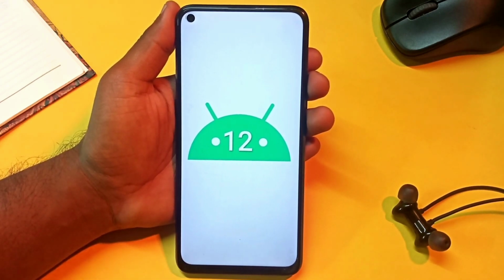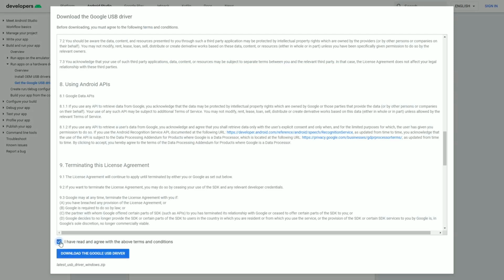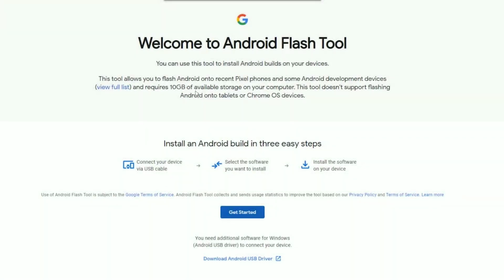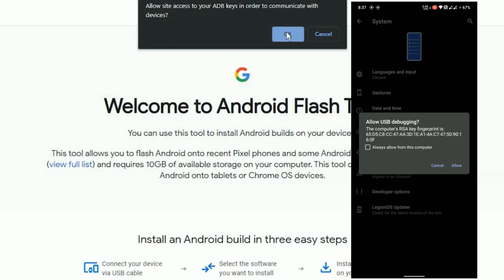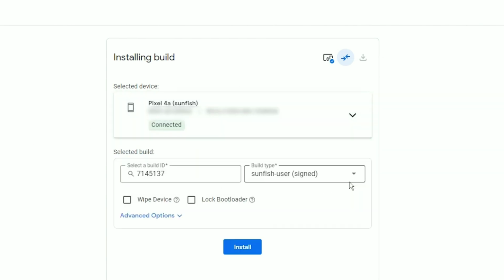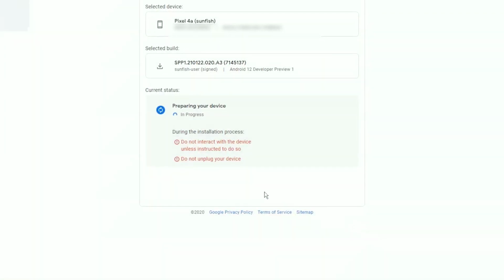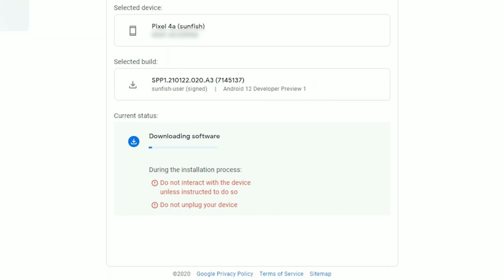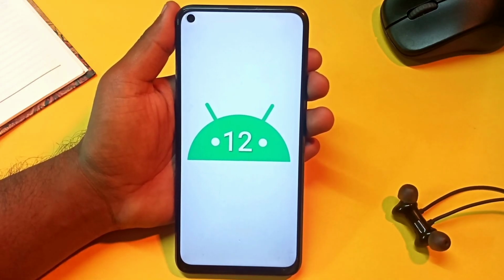Install Android 12 Developer Preview | Quick & Easy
An early look at the next version of Android, for testing, development, and feedback. Try it today on your Pixel 3, 3a, 4, 4a, 4a (5G), or 5 device!
The latest version of Android brings more visual tweaks to notifications and performance enhancements under your phone's hood. Here's what the first developer preview.